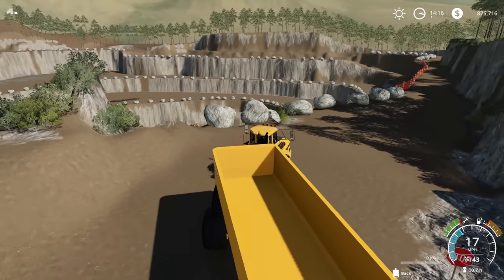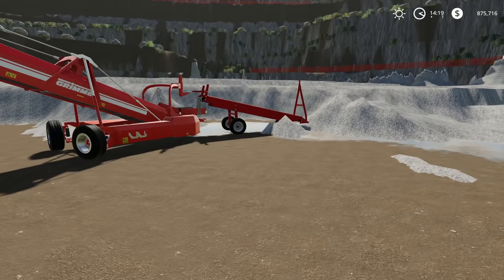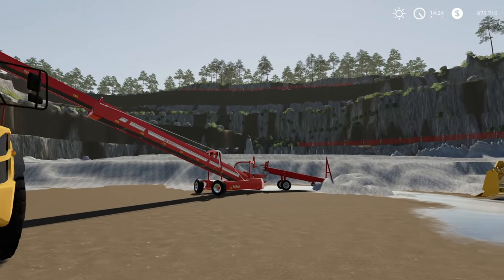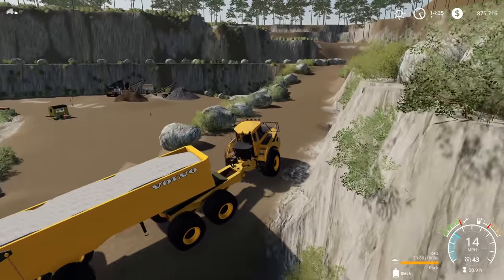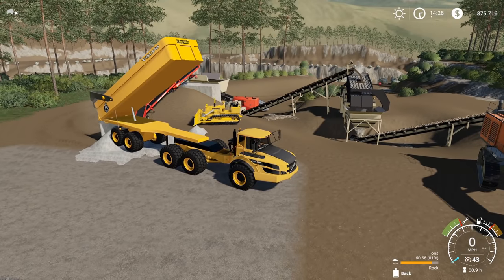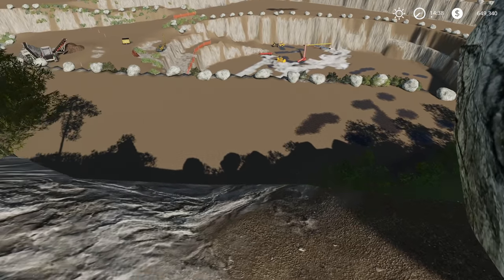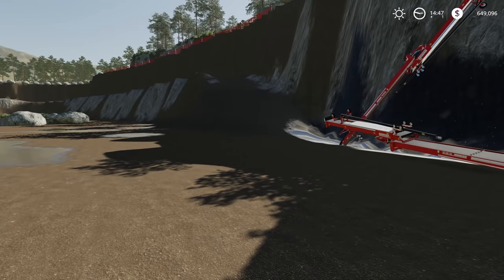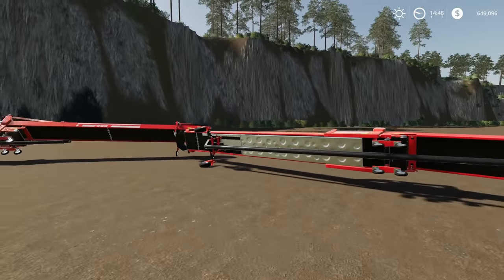THIS CAN'T POSSIBLY WORK, $800K IN CONVEYOR BELTS | Alberta Map | Farming Simulator 19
We're finding more new ways to make our Alberta open pit mine faster and more efficient! We're buying all the conveyors we can find, how can this possibly go wrong.